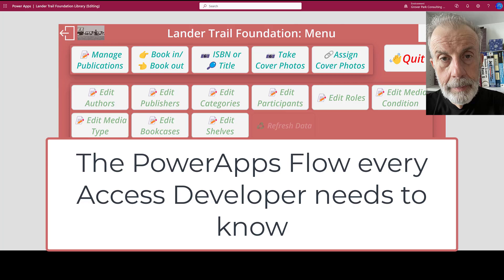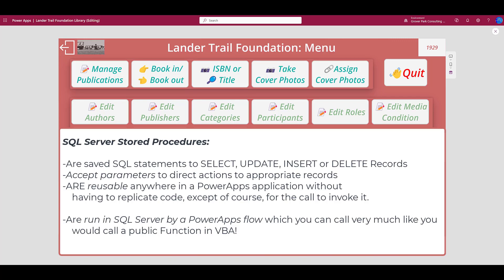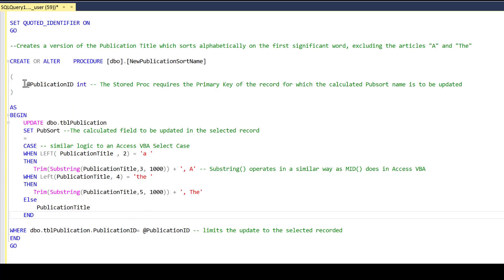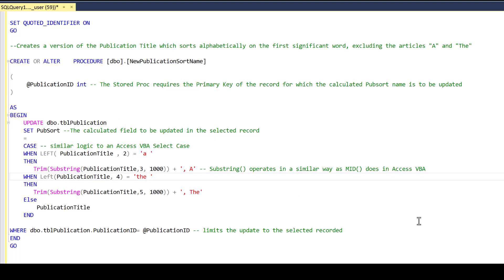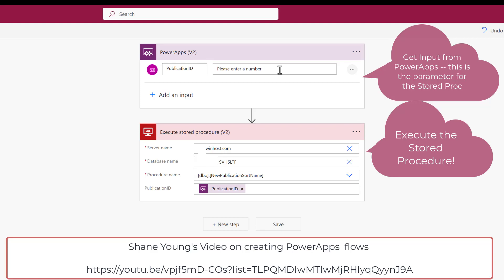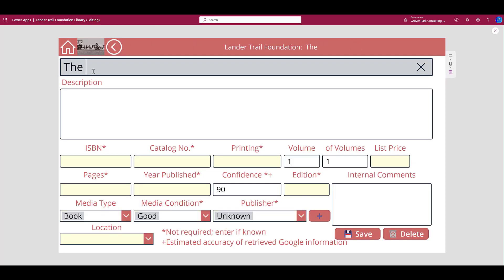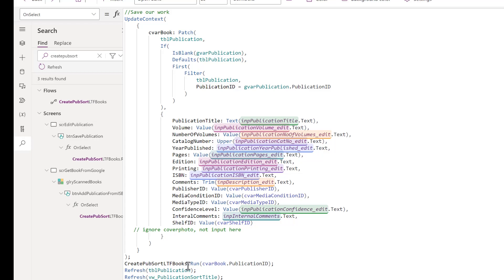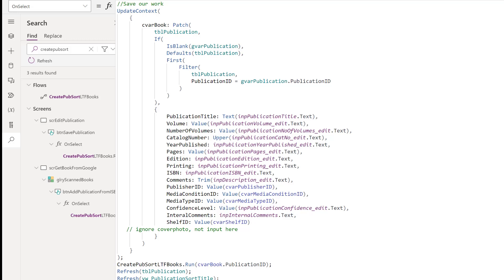The Most Important PowerApps Flow for Access Developers to Know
Access developers have always had the power of reusable VBA Functions and Subroutines  in their database applications. Adding PowerApps to our toolkits can seem like a step backwards when we learn that reusability is not quite so easy. On the other hand, Access developers  who use SQL Server know that SQL Server has its own powerful tools: Stored Procedures and Functions.

The brilliant part is that one simple pattern for PowerApps flows can bring all of that SQL Server processing strength into our Power Apps applications. I'll show you how.

ERRATA: I noticed that around the 8 minute mark, I referred to "creating a view". I should have referred to , "creating a flow" to invoke the Stored Procedure. The error survived both recording and editing of the video. 😳

Link to Shane Young's Video on creating PowerApps  flows.

If you can't connect to the internet, how do you create an online, searchable database for a research library?

The LTF Searchable Catalog is a full-featured app which can be supplemented with an Access desktop interface. Because of the unique environment and restrictions in the LTF museum, the interface must run on a cellular-enabled device, i.e. a tablet or smart phone.